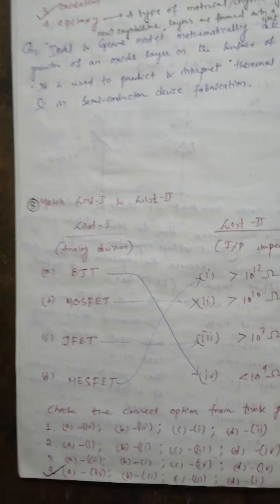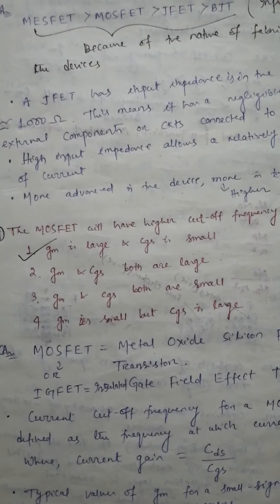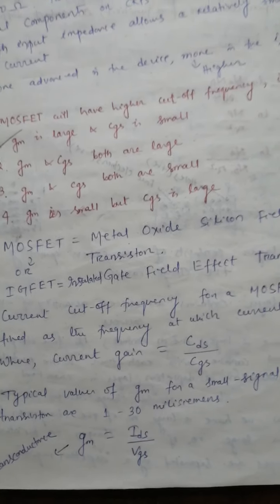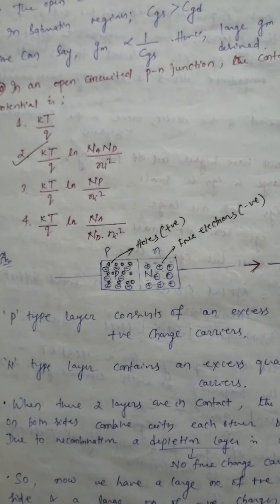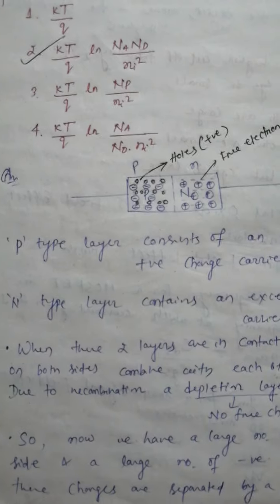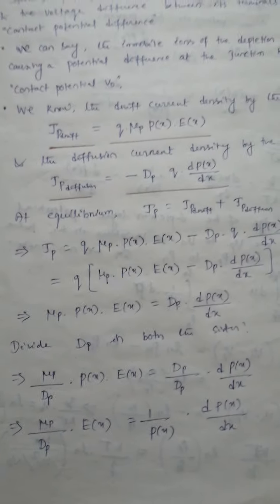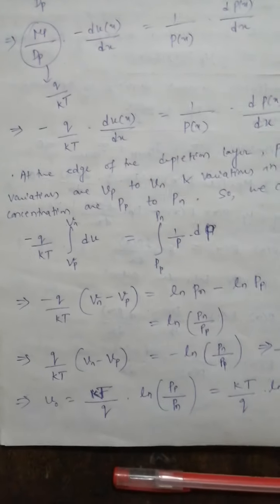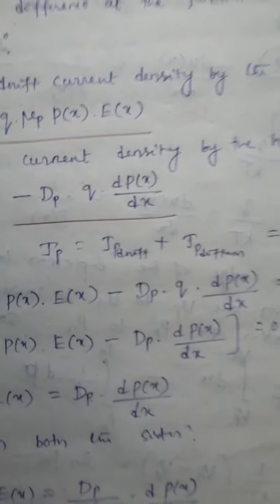Electronic Sc NTA-NET DEC-2019( Part 1(8-10 qns from unit 1 nd 2))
8-10 Qns